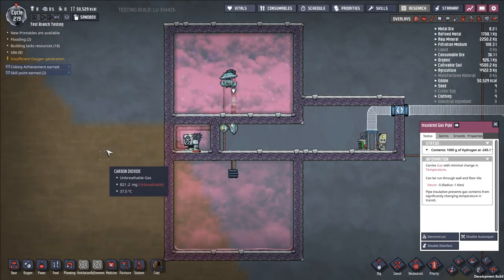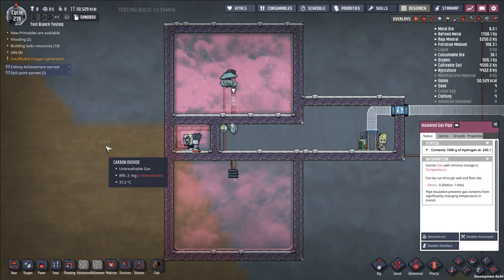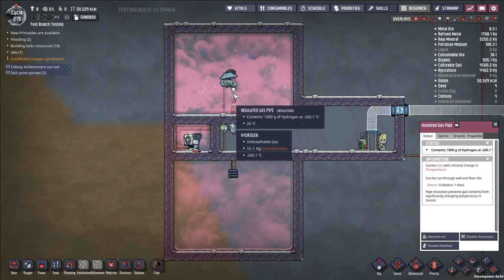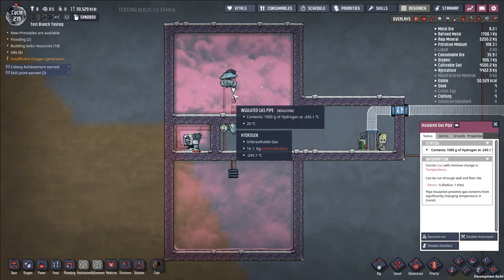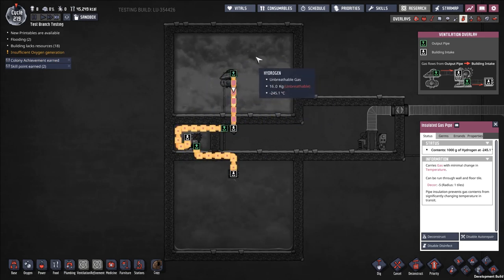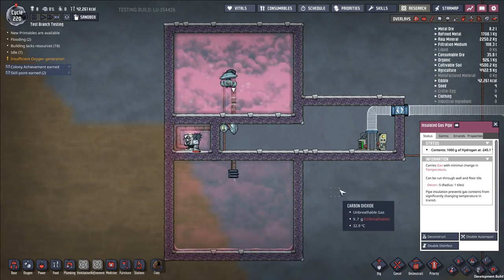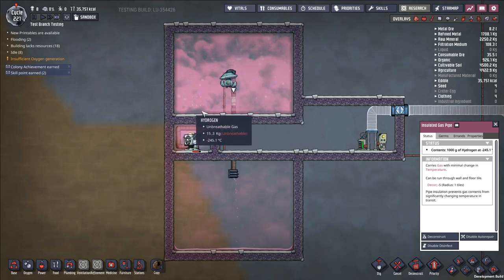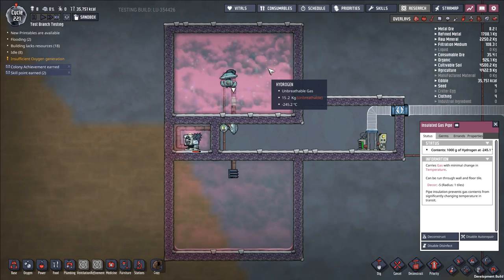Making Liquid Hydrogen Without Super Coolant [Oxygen Not Included]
A very quick video today just showing the basic idea of how one would make liquid hydrogen without super coolant.

The idea is simple: just like with liquid pipes as discussed in previous builds, gas pipes will not break due to phase change so long as you throttle their flow to 1/10th their nominal capacity-- for a liquid pipe that means 1kg/s, for a gas pipe that means 100g/s.  Using this mechanic, you can send pre-cooled hydrogen into a thermo-regulator and have it come out below the condensation point of hydrogen.

Is this practical?  Should you do it?  No.  And that's why I haven't gone through the effort to make a complete build.  But there have been a lot of people, both on reddit and on the Klei forums, who are in a panic because the oxylite refinery requires refined gold as an input, and some asteroid types do not contain gold. These players mistakenly think that this means their space program is doomed.  One poor guy went through a mountain of trouble ranching pufts just to get some oxylite for a petroleum research rocket.

So it seems like it's worth repeating:  You do not need to use oxylite as your oxidizer in petroleum rockets.  You can repeated steam research rocket launches as often as you like until you've completed the whole rocketry research tree, and skip solid oxidizers entirely.  You certainly dont need space materials to make liquid oxygen.  And if you want, using the technique in this video, you dont even need to have oil OR oxylite on your asteroid in order to fuel your space program-- you can make liquid hydrogen without ever having launched a petroleum rocket.

So just in case you find yourself on an asteroid that has neither oil, gold, nor pufts, remember that you can skip all of those and go straight to liquid hydrogen/oxygen rockets if you want to.